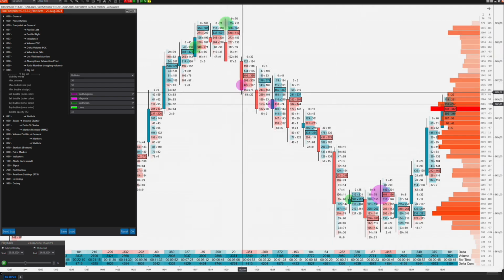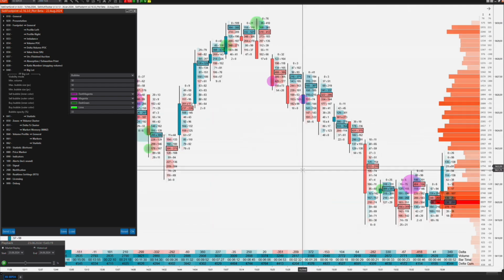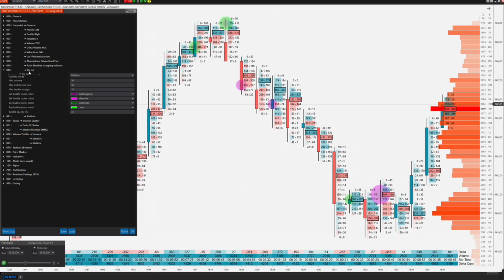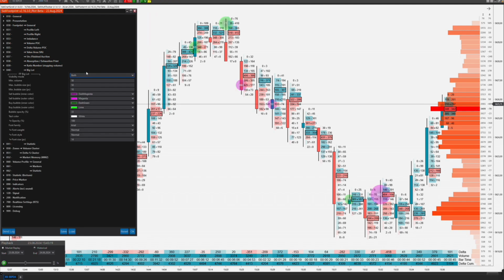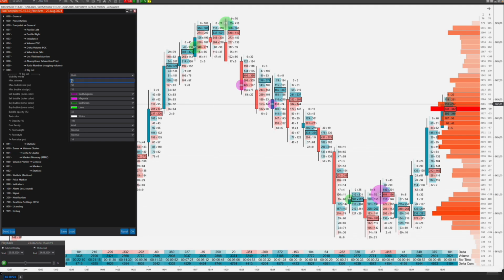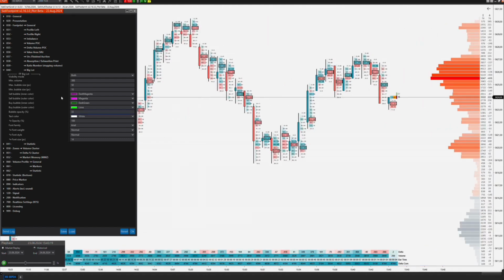NinjaTrader – Sidi Footprint – Big Lot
In this detailed tutorial, I explain the **Big Lot features of the SidiFootprint indicator**:

📊 **Basics:**

* Definition of Big Lots (large individual orders)
* Difference between Big Lots and cumulative volume

🎨 **Display Options:**

* Bubbles, text, or both
* Different colors for buy and sell orders
* Bubble size adjustment based on order volume

⚙️ **Configuration Options:**

* Customizable minimum volume filter
* Adjustable colors and text formats
* Scalable bubble size

📈 **Trading Relevance:**

* Identification of large institutional orders
* Analysis of market reactions to Big Lots
* Potential trade entry points

🔢 **Practical Example:**

* Analysis of 500-contract orders in the market
* Interpretation of market movements following Big Lots

👉 **Next Steps:**

* Explanation of the statistics features in the next video

Our support team is happy to assist you with any further questions.

**Risk Disclaimer:** The strategies presented in this video are provided for informational purposes only and do not constitute an offer, advertisement, or recommendation to buy or sell futures, currencies, securities, or other financial products.

By using this information, you acknowledge that the publisher assumes no liability, although all information has been prepared with the greatest possible care and to the best of our knowledge and belief.

The information presented and provided here does not constitute investment advice. Trading financial products, particularly futures, currencies, stocks, and options, involves significant risks, including the risk of a total loss. Only trade if you understand the potential losses involved and are able to bear them.

If you use the methods presented here for your own trading, you assume sole and full responsibility. If you require investment advice or related services, please consult a licensed financial advisor.

Any profits and losses shown in the videos relate to past trading activity and therefore do not guarantee future profits or results. Financial markets are constantly evolving and changing, which means trading decisions must be continuously adapted to changing market conditions.